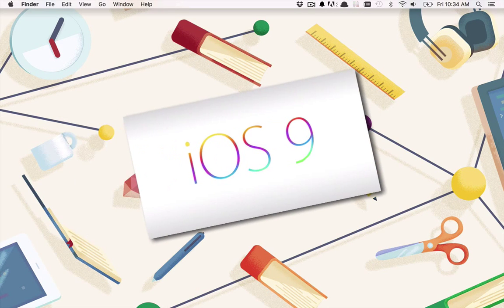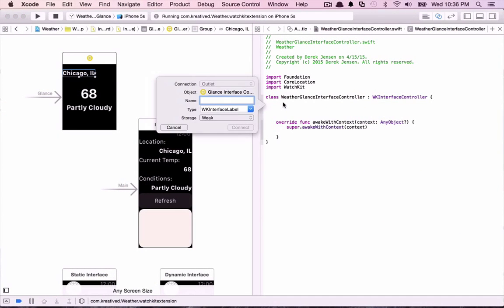Upgrade an App to watchOS 2: Introduction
Lesson 1 of 8, a Tuts+ course on Upgrade an App to watchOS 2 taught by Derek Jensen. Become a Tuts+ member to get access to hundreds of new courses and eBooks!